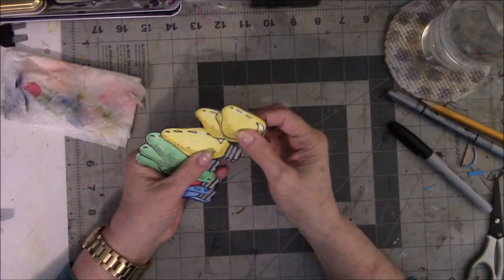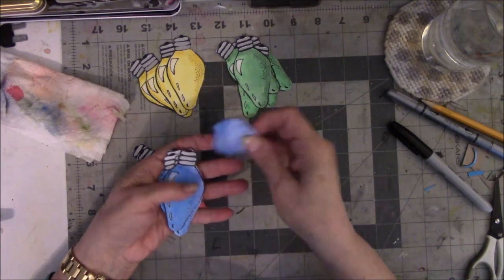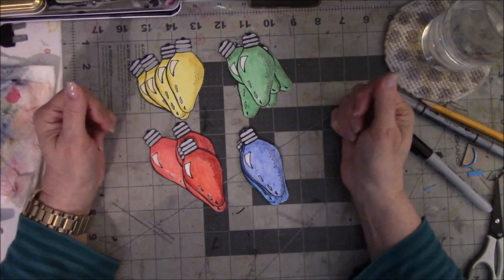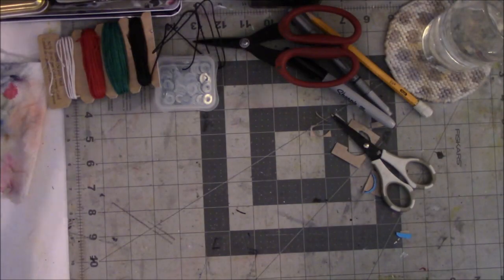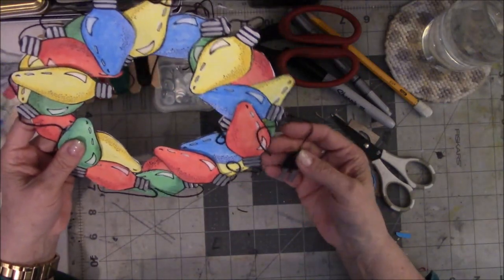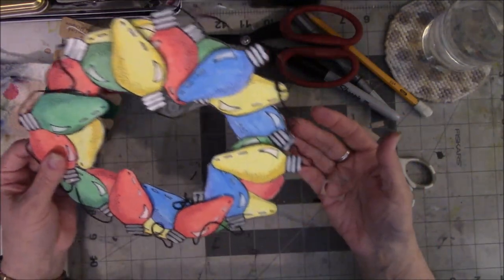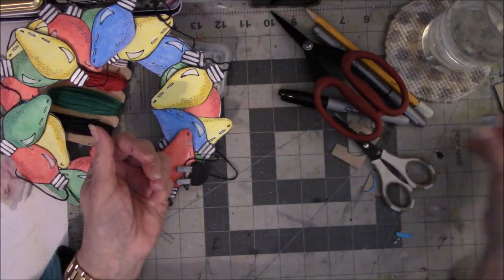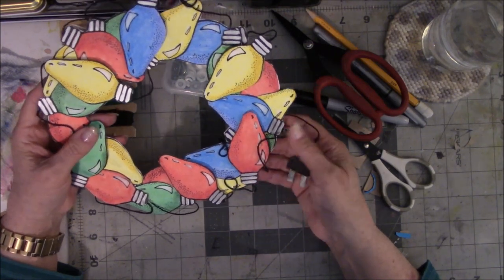Simple Paper Light Bulb Wreath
Music was sourced from the YouTube Free Music Library
Summer Symphony Ball by Sir Cubworth
Joy_to_the_World Quincas Moreira
Russian Dance Joey Pecararo